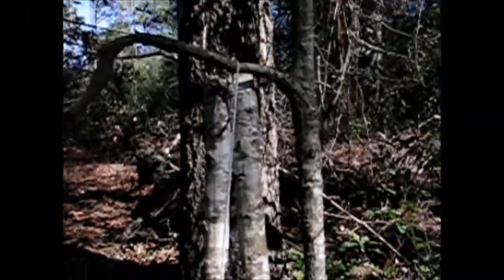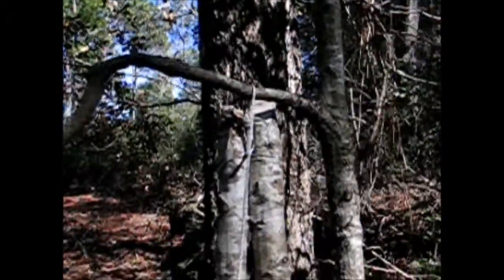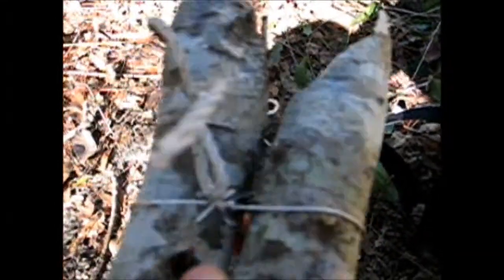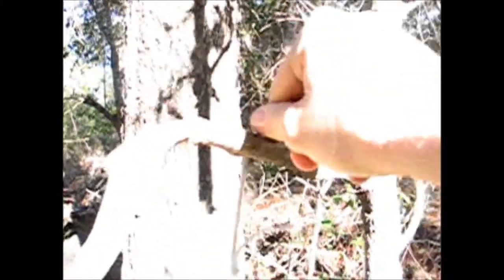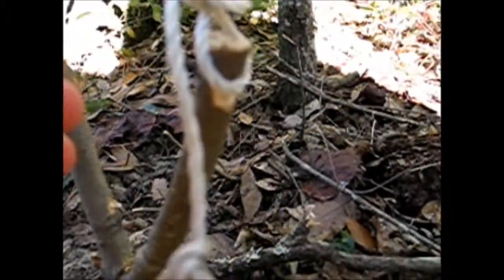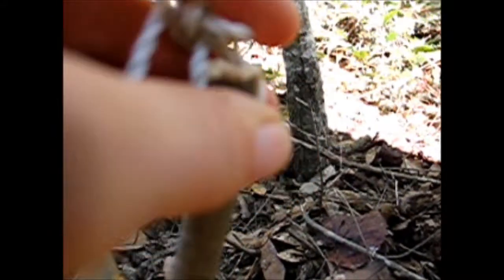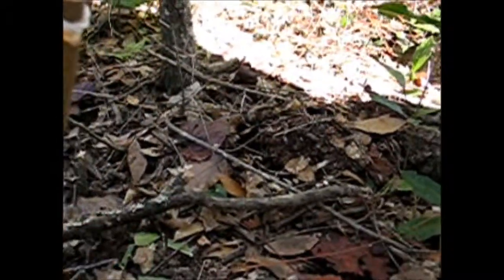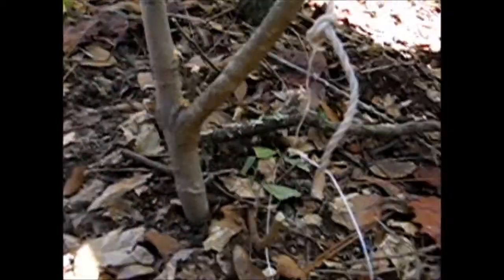counter weight snare